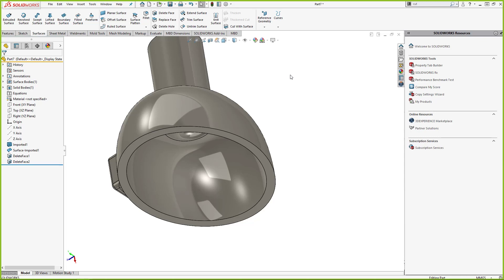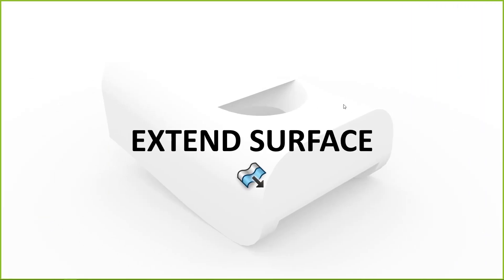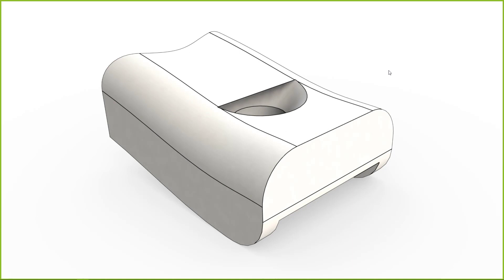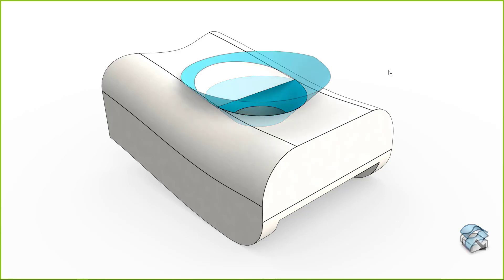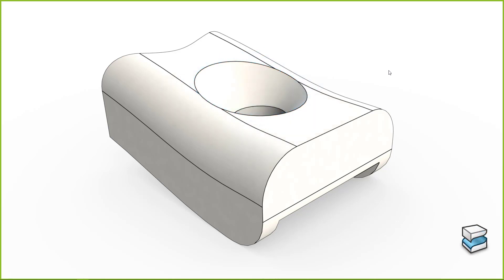SOLIDWORKS Tutorial - Surfacing for SolidModeling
Repost of a recorded webinar entitled surfacing for solid modelers. This video is an introduction to surfacing features that can augment existing solid modeling practices. This will explain some theory behind these tools along with providing practical examples of how to use these to features to easily obtain more complex geometry. Some of the functionalities demonstrated are how to create surface bodies from solid bodies, how to repair imported geometry and how to augment solid features with surface bodies.